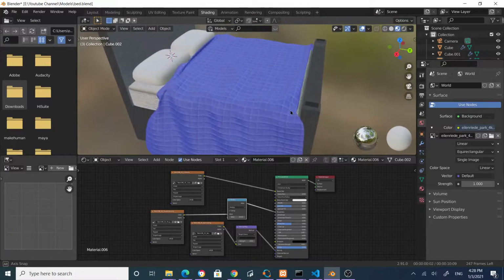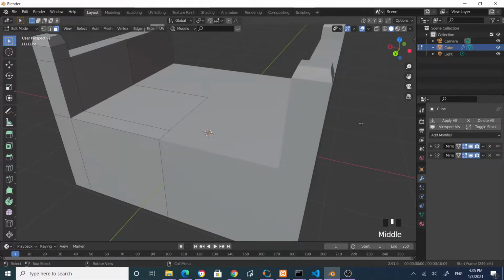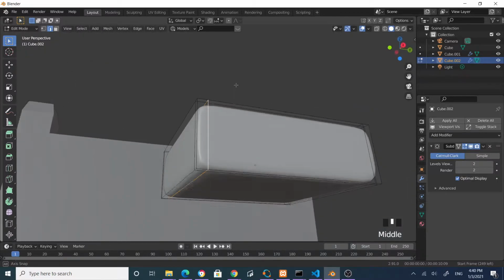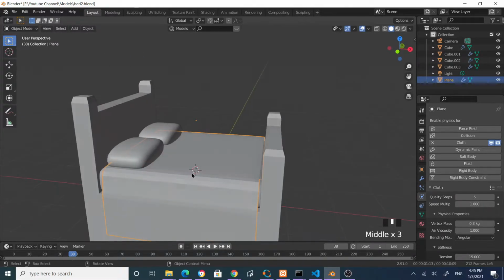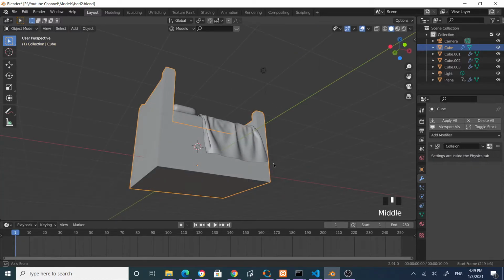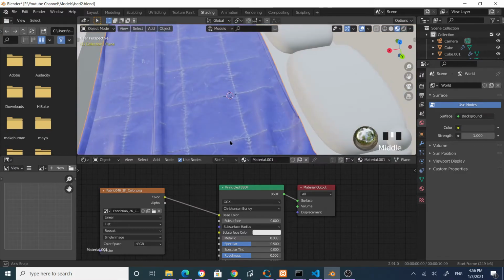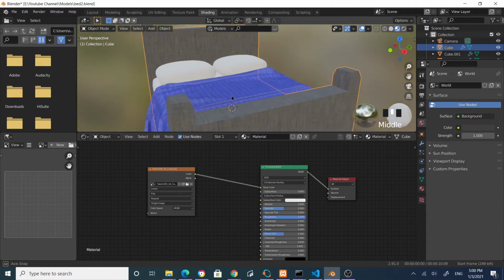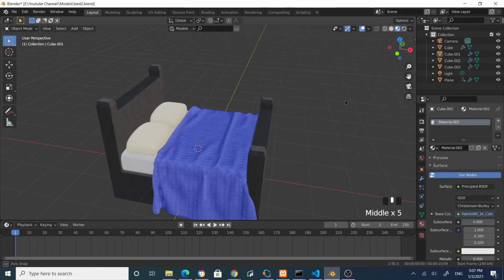Bed - Blender tutorials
Let's make a 3D bed in Blender.